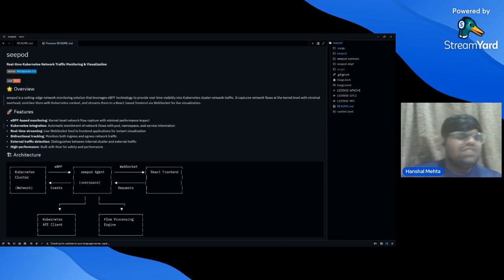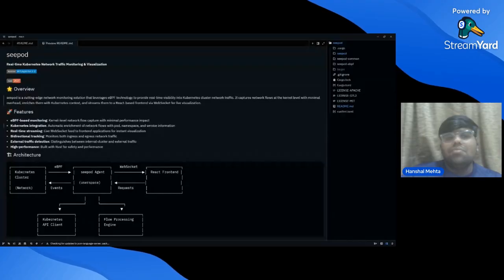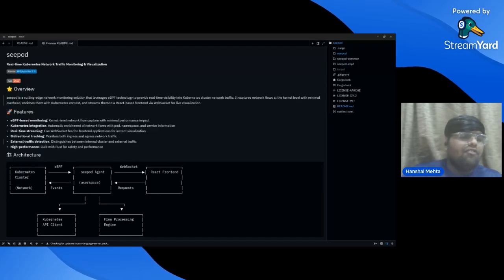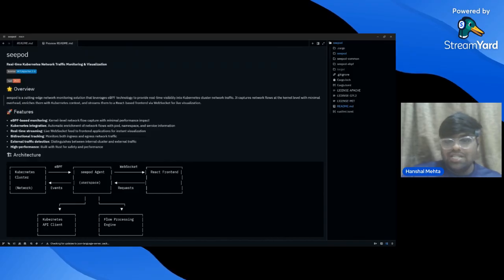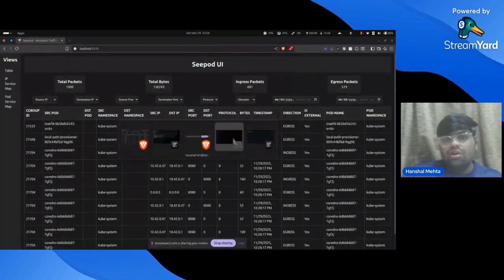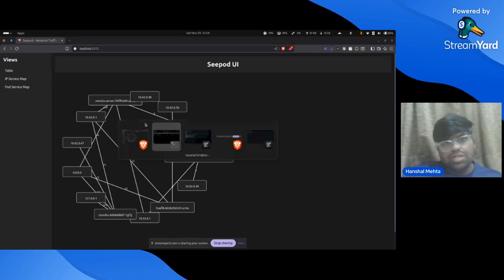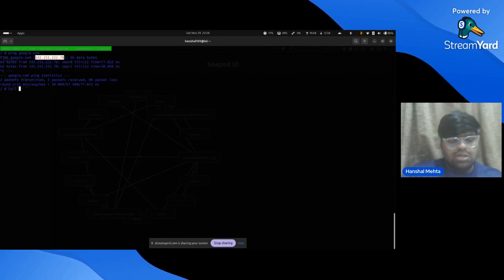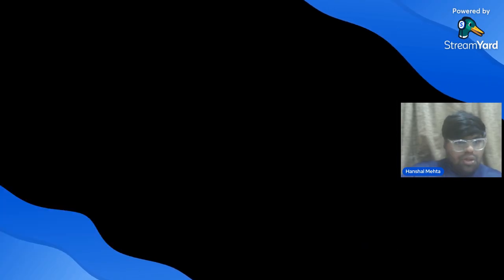eBPF Summit Hackathon Project: seepod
A real-time Kubernetes network monitoring tool built with eBPF and Rust. seepod captures kernel-level network flows, enriches them with pod metadata, and visualizes everything live through a WebSocket-powered frontend.